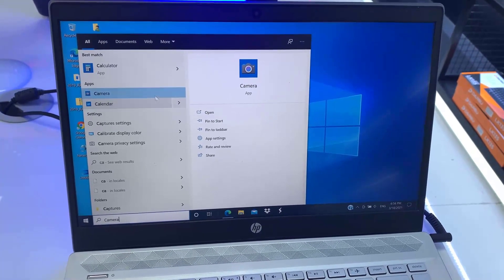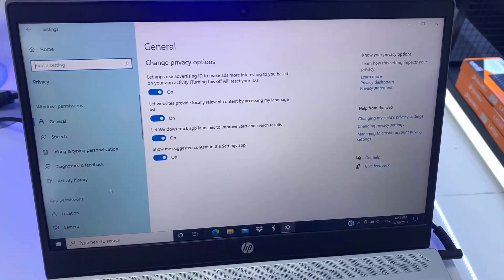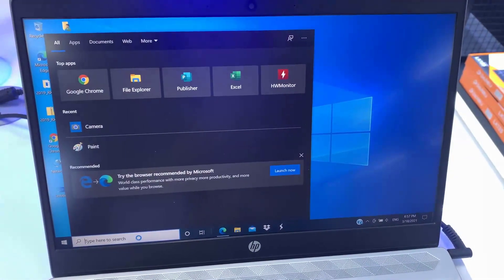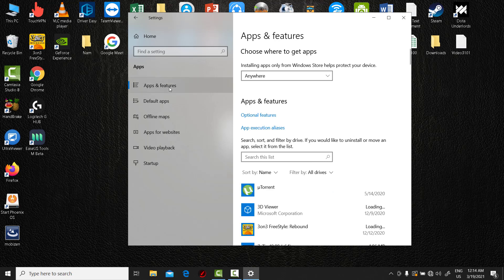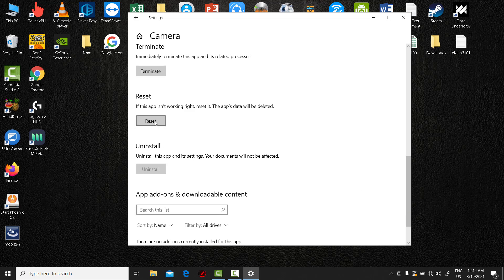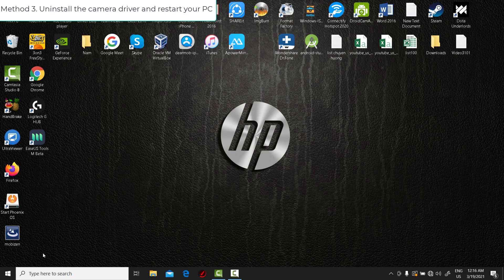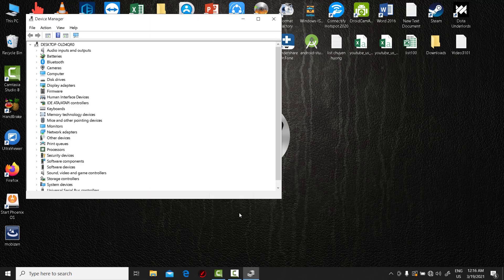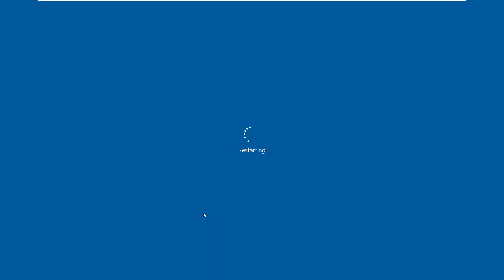How To Fix HP Laptop Camera Not Working In Windows 10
This video will show you how to fix HP laptop camera not working on Windows 10.
1. Change Privacy Settings for Camera App
2. Reset Camera app
3. Uninstall the camera driver and restart your PC